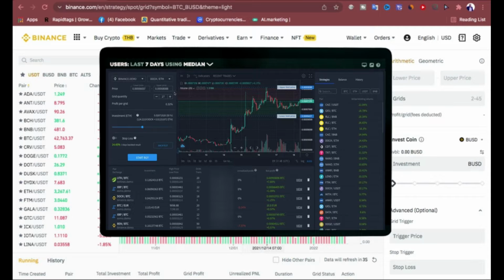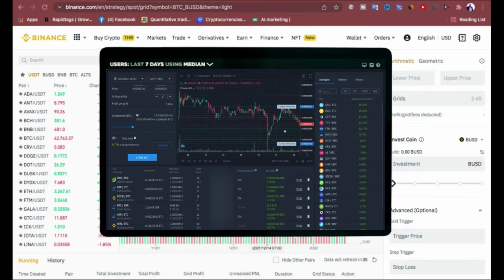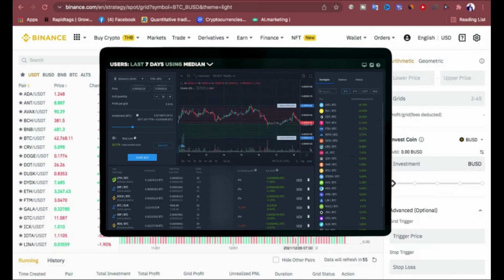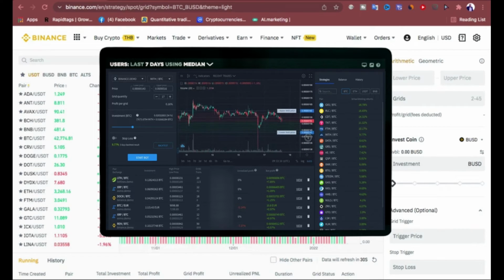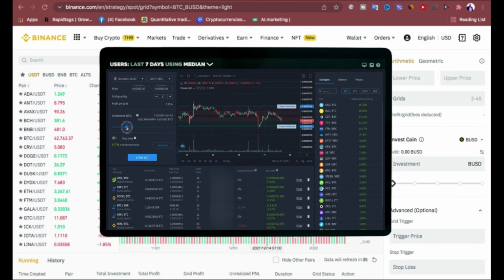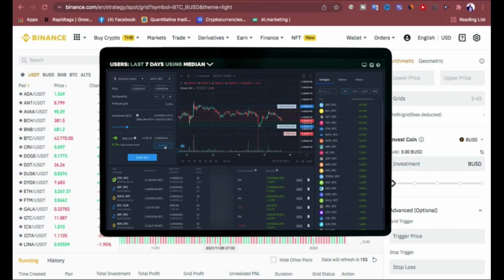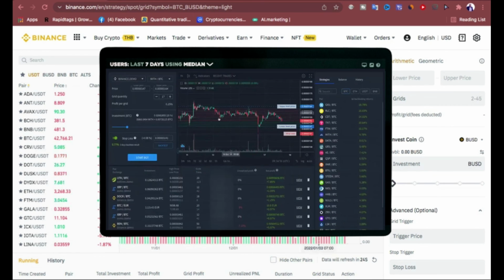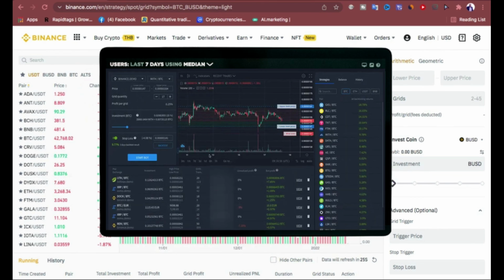How to use FREE Binance Grid Automatic Trading Bot (robot) - Tutorial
Hello all again! This time my long awaited review on the famous Binance Trading Bot with flexible settings, which can be used for any of your strategies.

There are quite a lot of different binance trading robot helpers on the internet, but they all have one drawback, you can't leave them unattended on full automatic trading.

My opinion is that the binance grid trading bot works best
and hardly anyone can compete with it.

So, you can binance trading bot download and enjoy profits from trading.